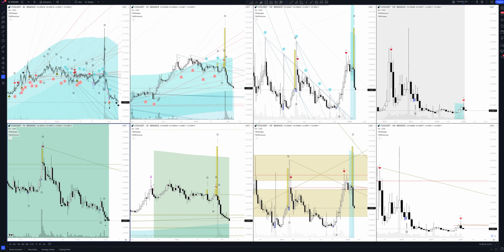Contentos forecast, (COSUSDT) today analysis and 2024 | CONTENTOS / TETHERUS price prediction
In this video you will see a complete overview and professional analytics of CONTENTOS / TETHERUS on all time intervals, and also learn how to buy or sell CONTENTOS / TETHERUS today and next week. Considering that we are analyzing monthly timeframes for COSUSDT, this will help you make forecasts for any time interval. Whether you are a trader starting from scratch or an investment enthusiast, this video will definitely give you a complete understanding of the market situation.

If you are interested in the CONTENTOS / TETHERUS price forecast for today and tomorrow, see the CONTENTOS / TETHERUS analytics on the hourly interval.
If you are a trader and you are interested in the price forecast CONTENTOS / TETHERUS for the day, look at the analytics CONTENTOS / TETHERUS on the daily timeframe.
If you are an investor and you need a price forecast Contentos for a week, look at the analytics CONTENTOS / TETHERUS on a weekly interval.
If you are a professional investor and you are interested in the Contentos price forecast for 2023, see the COSUSDT analysis on a monthly interval.

All analytics are done using the professional trading indicator The Waved™ Premium. In it you will find trading signals for CONTENTOS / TETHERUS, VSA analysis Contentos, technical analysis COSUSDT, divergence signals for COSUSDT, review of trading patterns. And you will find out whether the price will goes up or down in the near future.